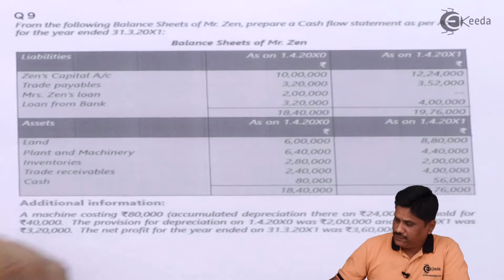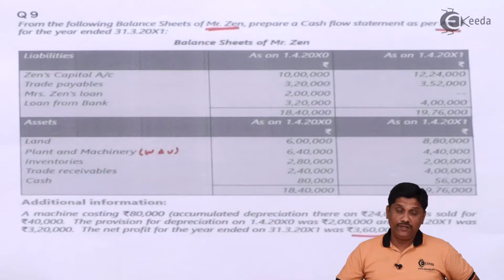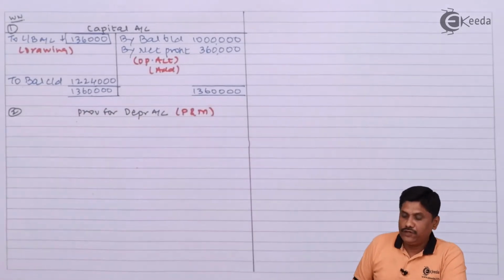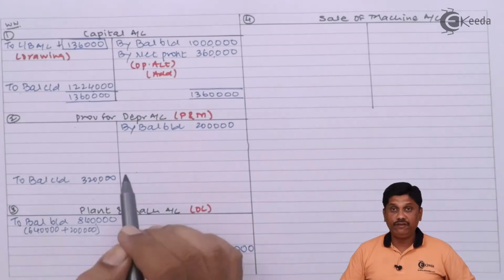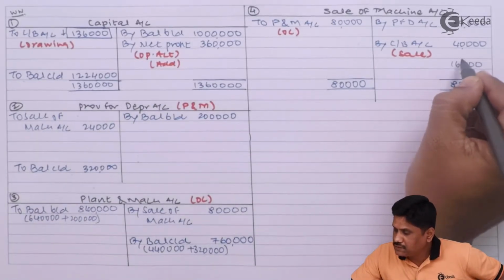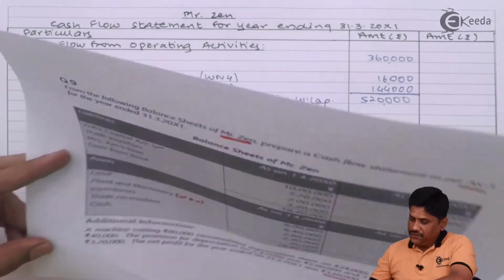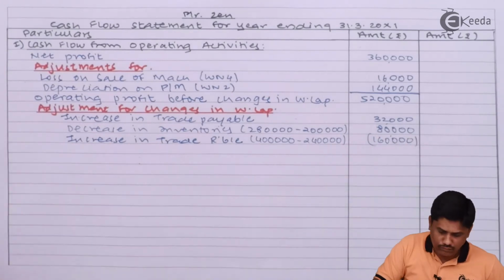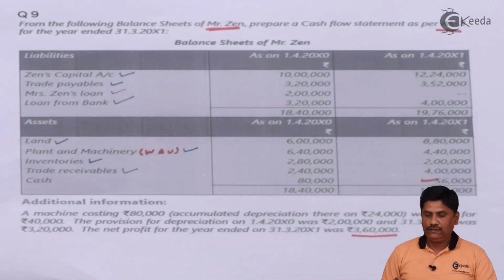Cash Flow Statement Problem No 09 - Cash Flow Statement - CA IPCC Accounts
Cash Flow Statement Problem No 09 Video Lecture from Cash Flow Statement Chapter of CA IPCC Accounts Subject for all Commerce Students.

Cash Flow Statement
Cash Flow Statement Video Lectures
Cash Flow Statement Tutorials
CA IPCC

Happy Learning : )